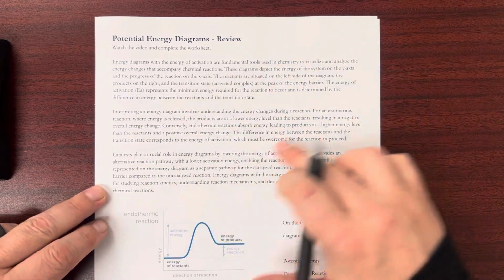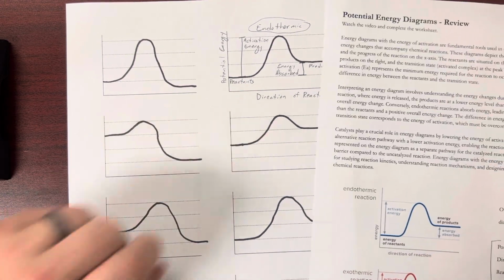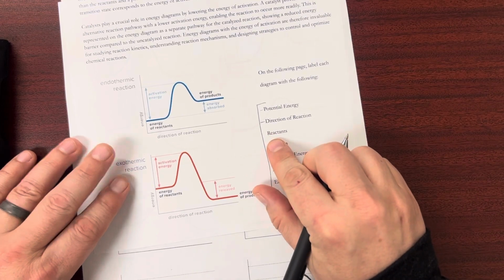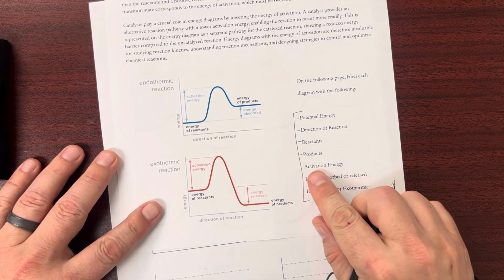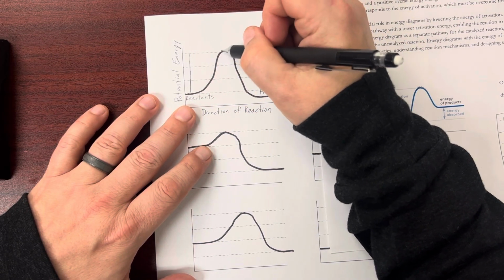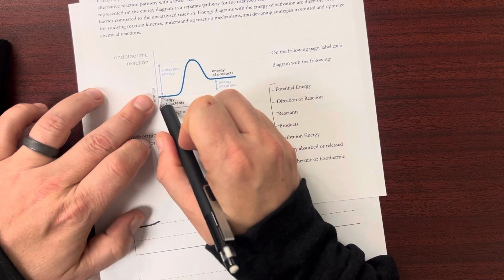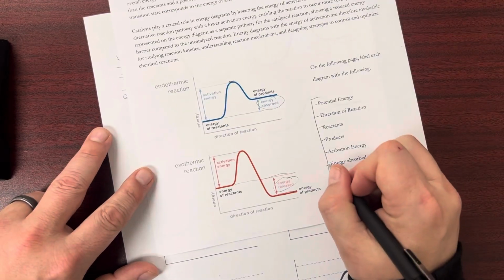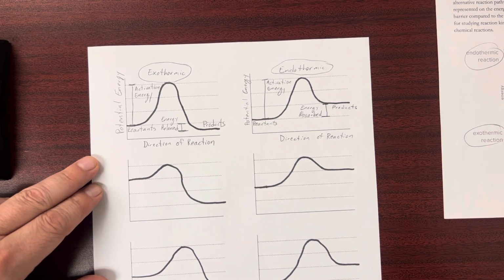Potential Energy Diagrams - Review